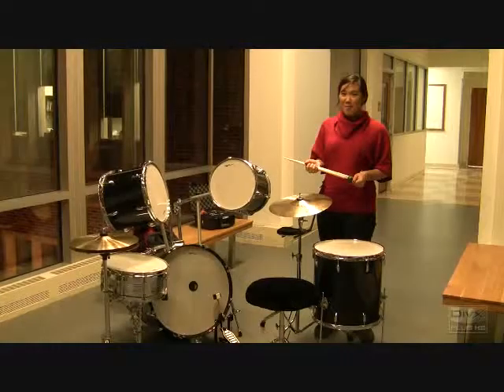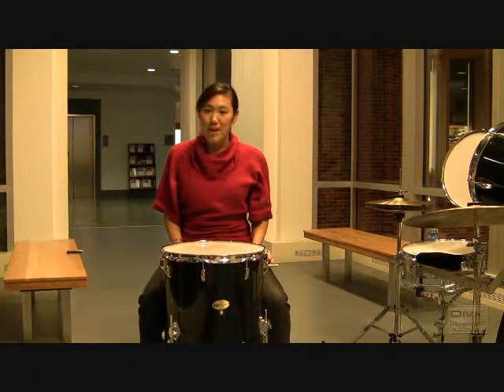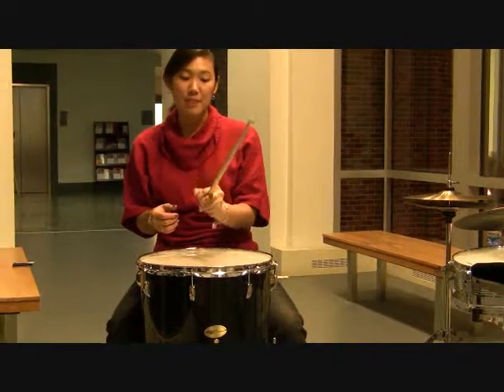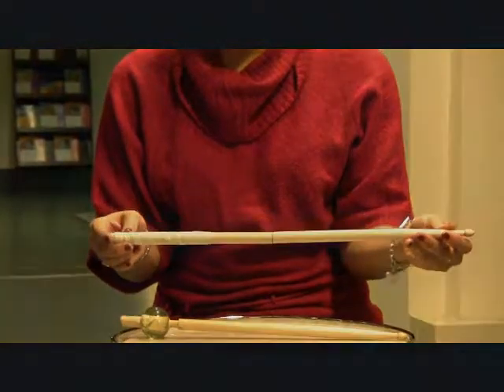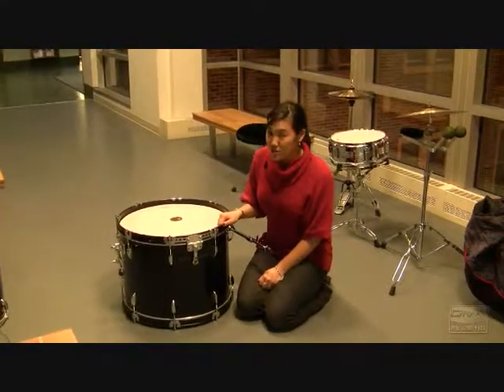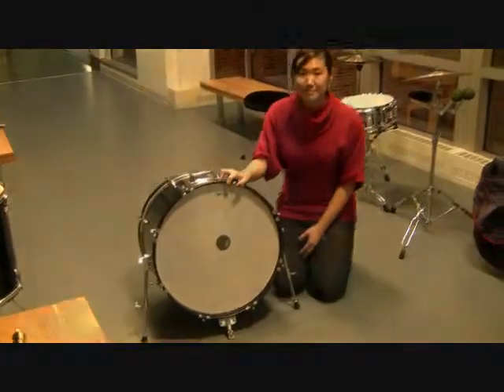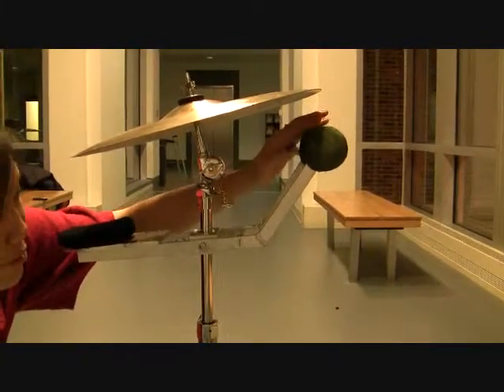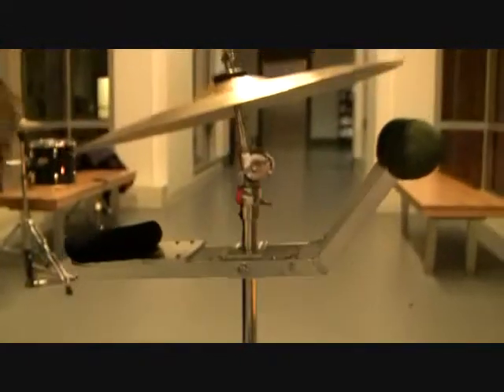drum_vid.wmv.wmv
DRUM ROLL PLEASE.

featuring Cristina Wong-Nomura
other group members: Dilip Nagarkar, Swetha Sundar